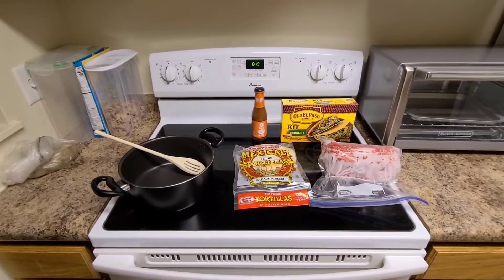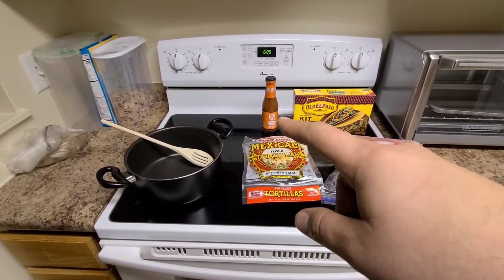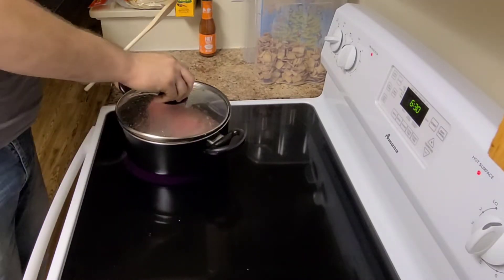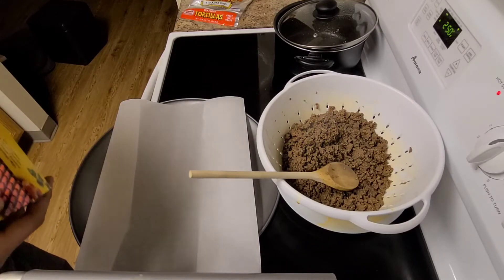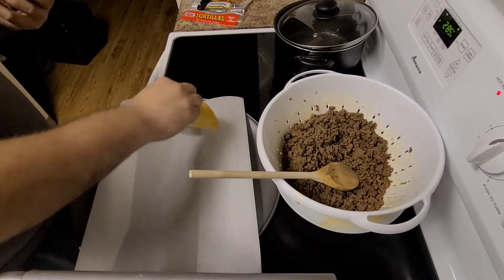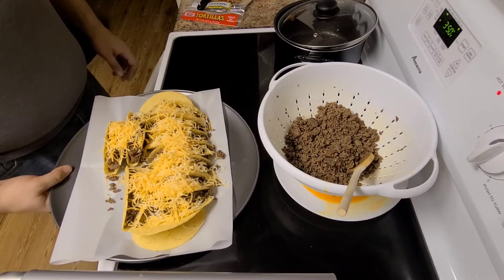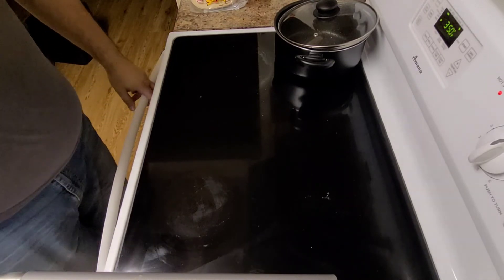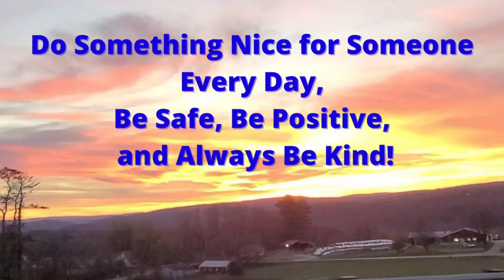Quick and Easy kid friendly dinner! taco night !! Single Dad cooking and Becoming Extraordinary !!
First cooking video at the new apartment. Who doesn't love a good taco!!  As a single dad who is super  busy with the child its tough to cook a decent meal.  Here I have taken a fully frozen meat and have made it into a delish dinner.  Ho0e you all enjoy!!

Loosing hair? Check this stuff out